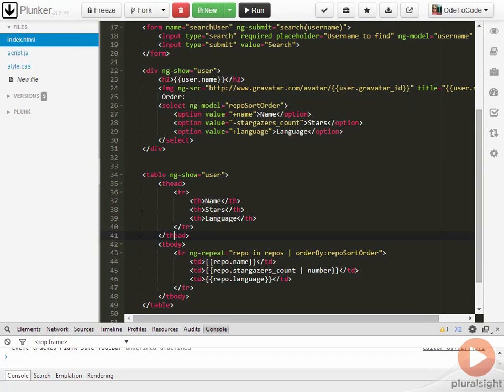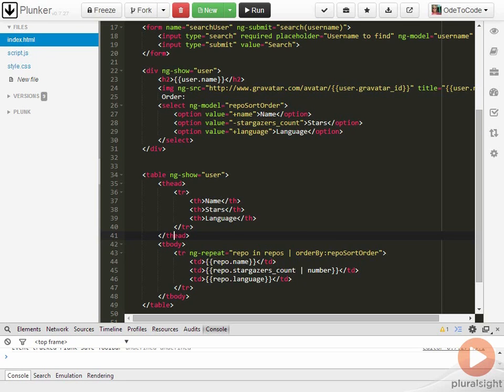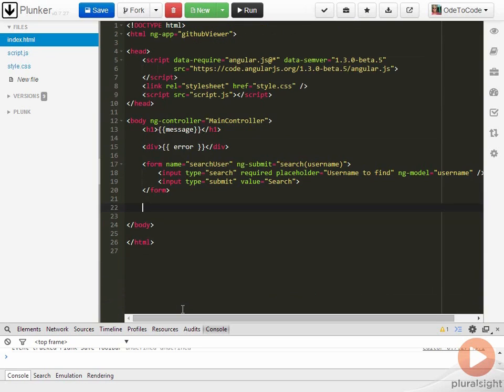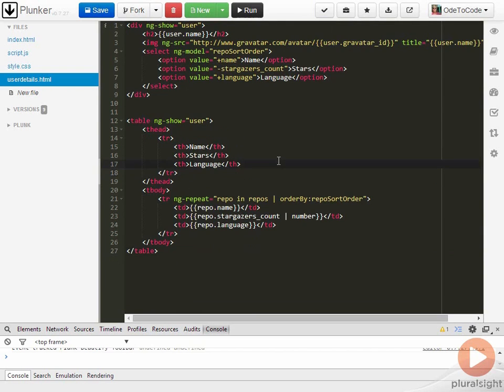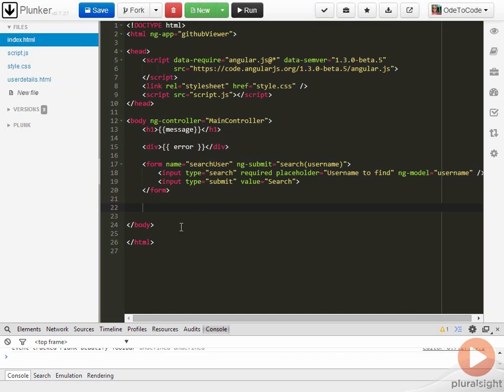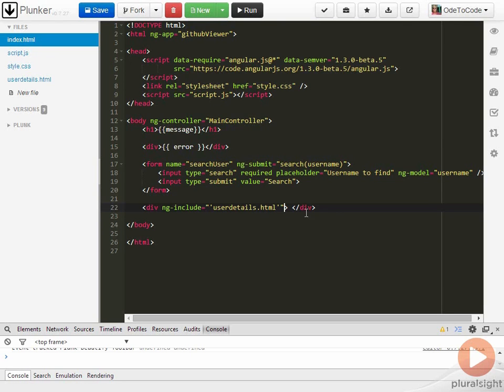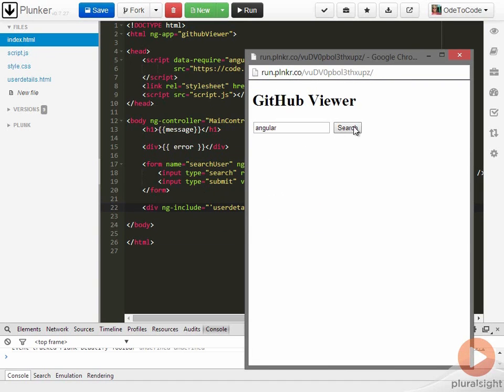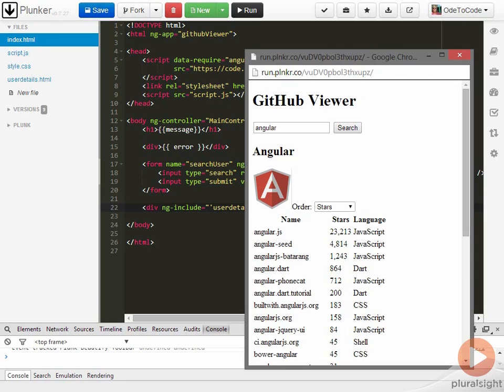24Directives and Views ng include